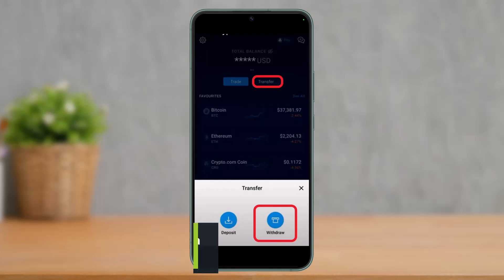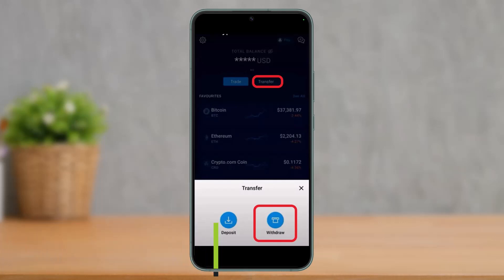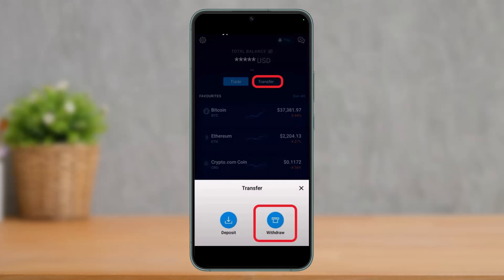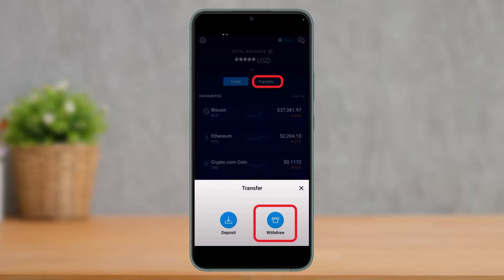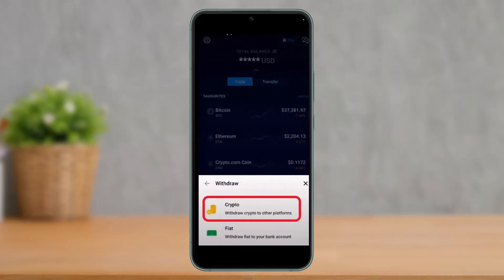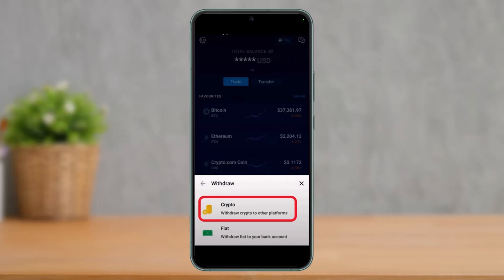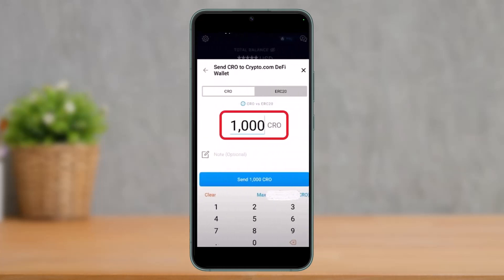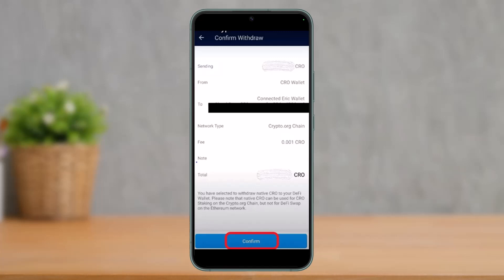Crypto.com How To Transfer Crypto To Defi Wallet - Transfer Defi Wallet CRO BTC ETH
In this tutorial video, I will quickly guide you on how you can transfer from Crypto.com to the Defi wallet. So make sure to watch this video till the end. We try to be responsive to as many questions as possible.

Follow the below steps:
1) Make sure your crypto.com app and Defi wallet is connected
3) Tap on Transfer and select Withdraw
4) Choose a crypto
5) Choose your cryptocurrency
6) Enter the crypto you want to send and confirm
7) This way, you can transfer from Crypto.com to the Defi wallet.

~Timestamps:
0:00 Introduction
0:16 Make sure to Connect
0:51 How To Transfer Crypto To Defi Wallet
1:49 Conclusion